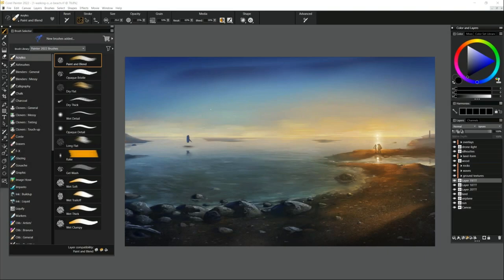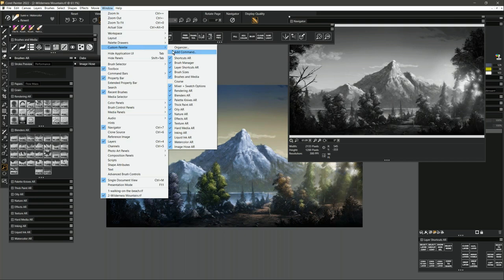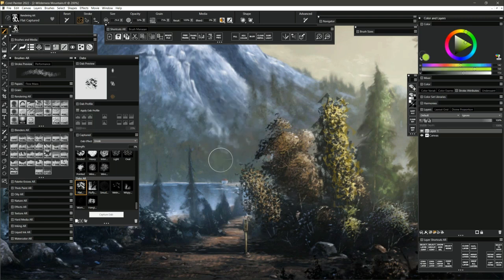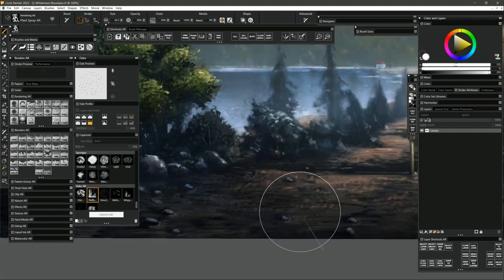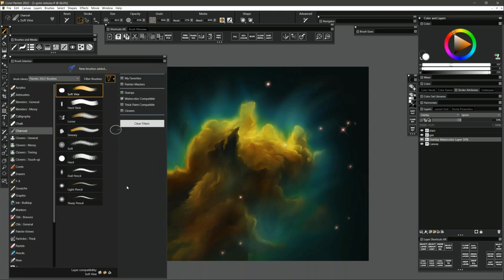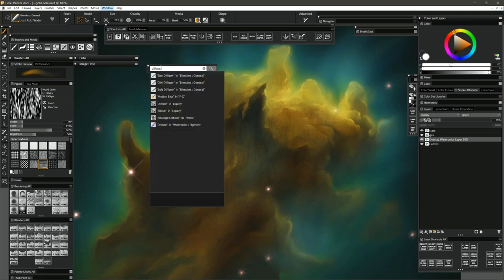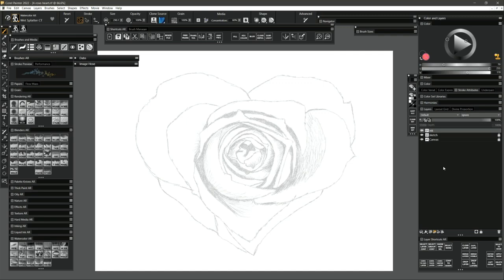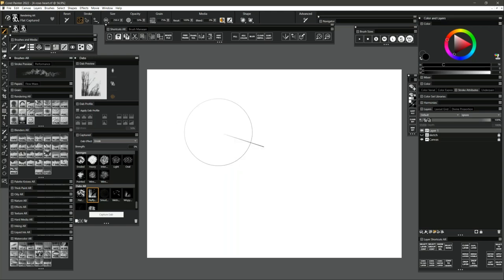Painter 2022 launch tips and tricks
During this hour long session Aaron Rutten shares many tips for how to use the new Painter 2022 features and beyond.